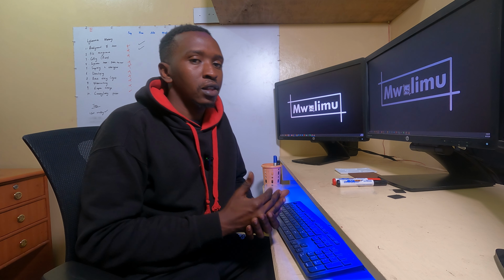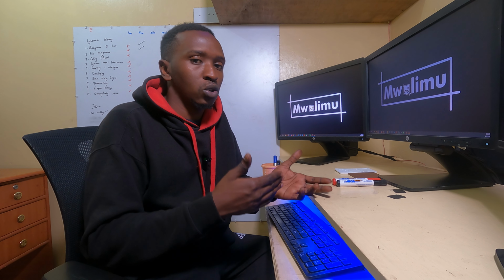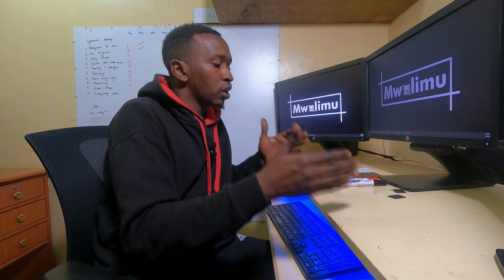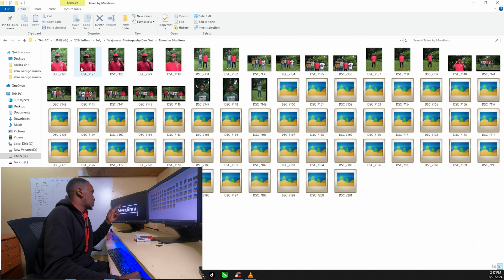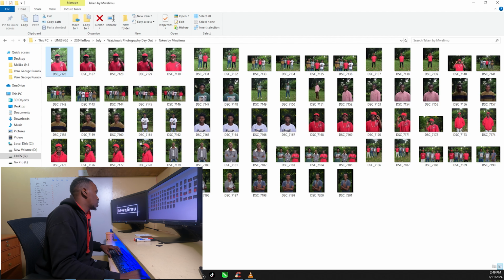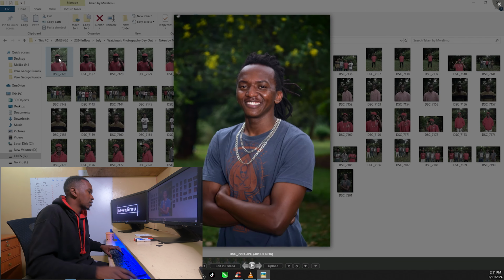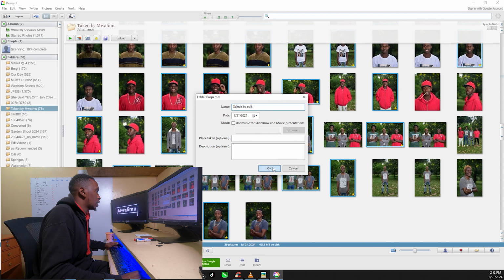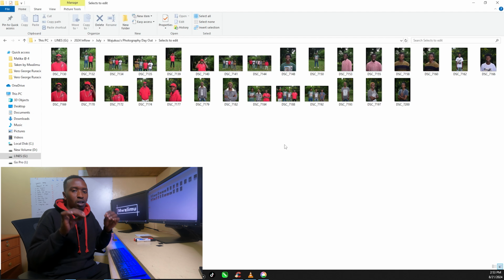Mwalimu's Class EP 13 - Lightroom 3/10 Culling Images using PICASA